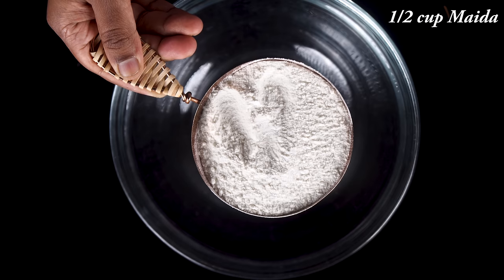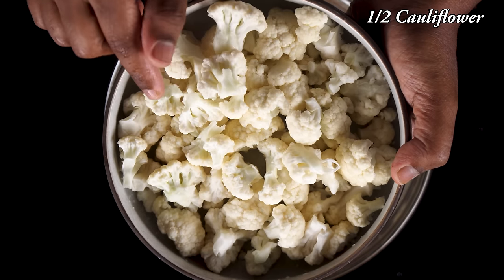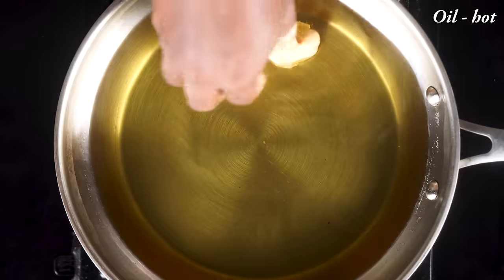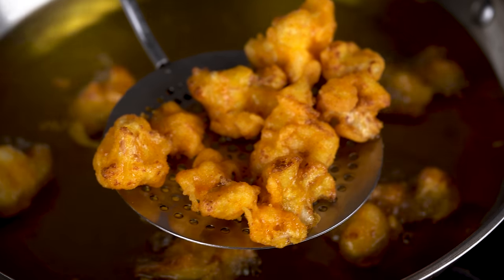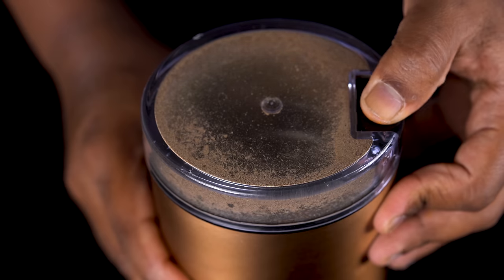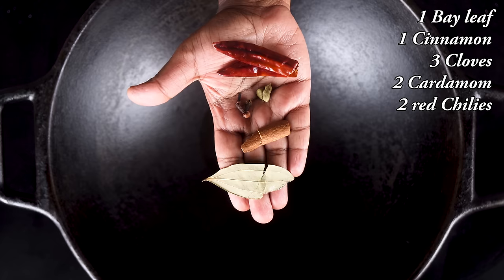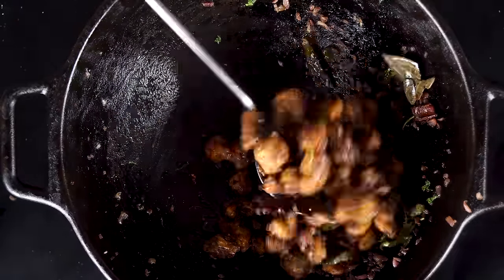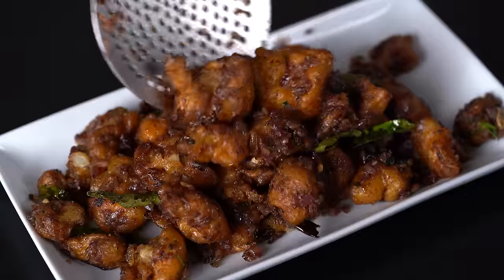Cauliflower Pepper Fry Recipe in Tamil | Cauliflower Pepper Masala in Tamil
In this video we will see how to make cauliflower pepper fry recipe in tamil. This spicy cauliflower masala is a great starter/ appetizer and it can also be used as a side dish for rice varieties. This chilli cauliflower is spicy and crunchy on the outside while fully cooked and soft on the inside. When frying the cauliflower make sure that the oil is at a moderate temperature so that they are cooked perfectly without browning.

Also please do share your feedback about the recipe in the comments below. All the best and happy cooking!

Ingredients:
1/2 cup maida
1/4 cup Corn flour
1/4 tsp turmeric
1 tsp Chili powder
1/2 Cauliflower
Salt to taste
required water

For Pepper powder:
1 tbsp Pepper
1 tsp Cumin
1/4 tsp Fennel

For the Cauliflower pepper roast:
3 tbsp Oil
1 Bay leaf,2 Cinnamon,3 Cloves,2 Cardamom
2 dry red Chilies
2 Onion
1 tbsp Ginger Garlic paste
Curry leaves
1 tsp Coriander powder
required Salt
1/4 cup Water
Coriander leaves
Curry leaves